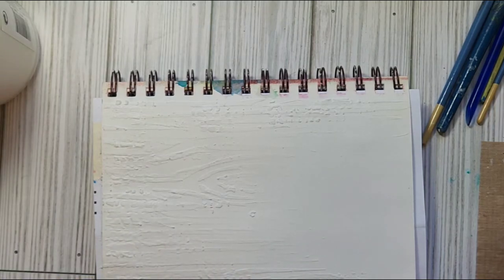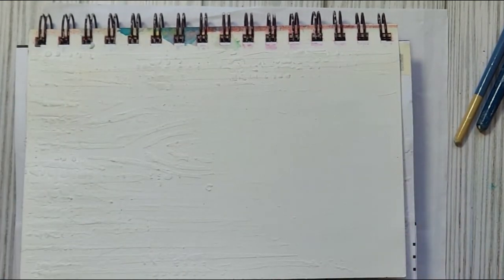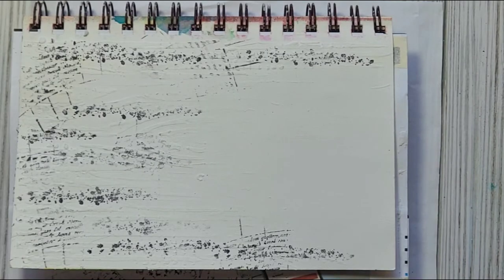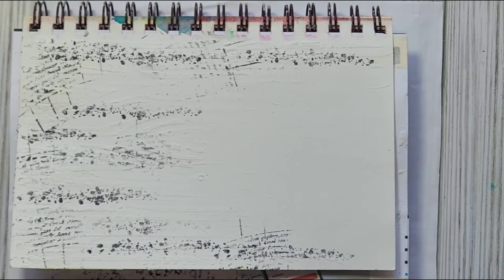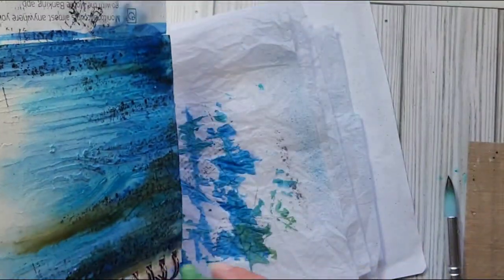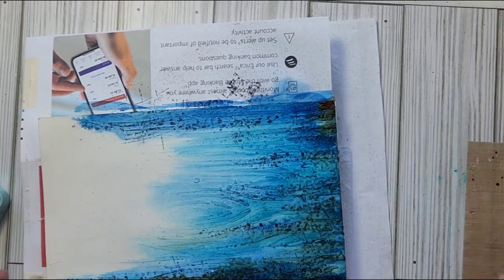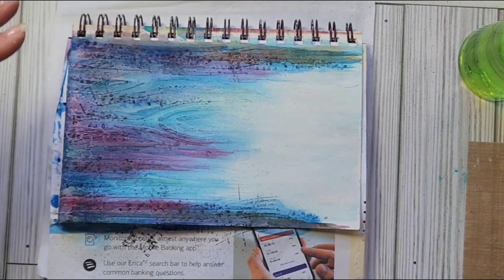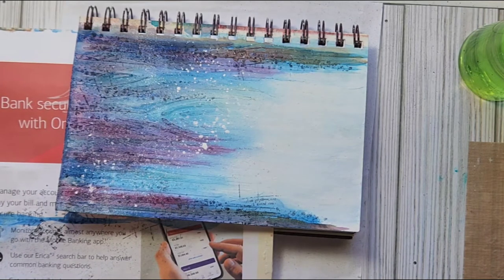"Fears and Dreams" using Tim Holtz & Jane Davenport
Jane Davenport journal tattoos, Stampers Anonymous Tim Holtz " Stuff to Say" CMC110
Circle Dot Track background on Amazon and Pretty Excellent Watercolors from Amazon.
Liquitex Light Modeling Paste. StazOn Ink in jet black.